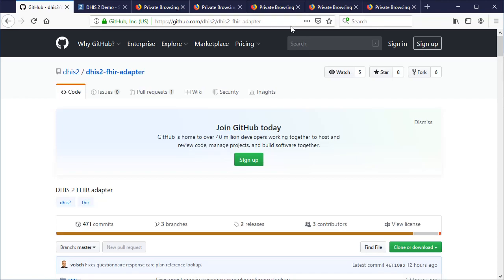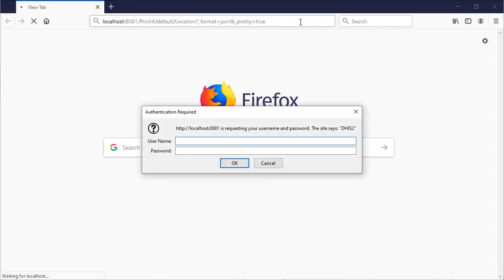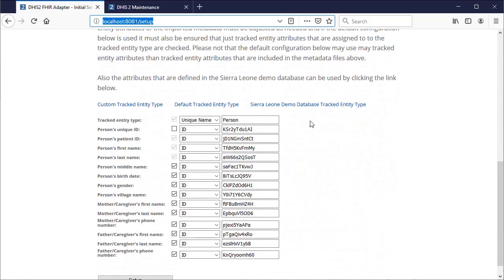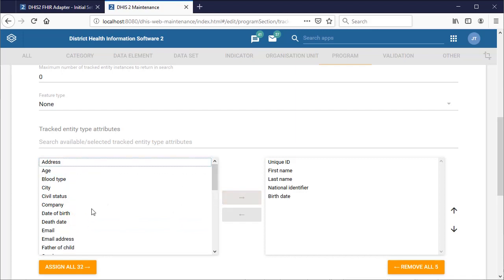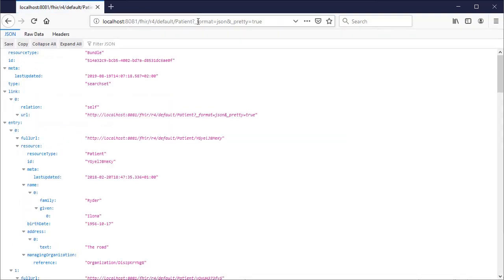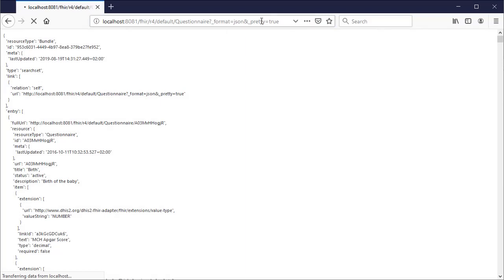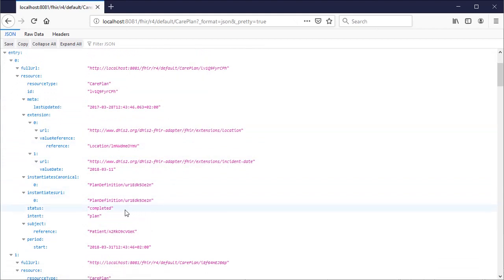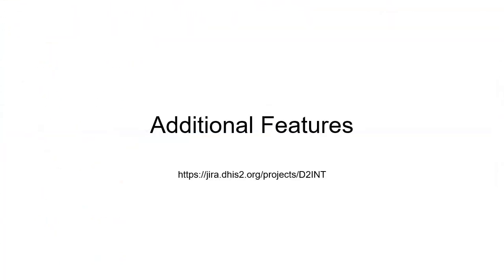Simple Configuration and FHIR® REST Interfaces of DHIS2 FHIR Adapter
This tutorial demonstrates how to do a simple configuration of DHIS2 FHIR Adapter and to use basic operations on its FHIR® REST Interfaces.